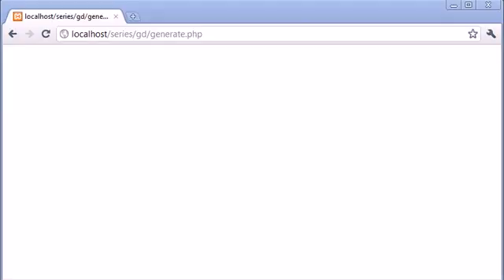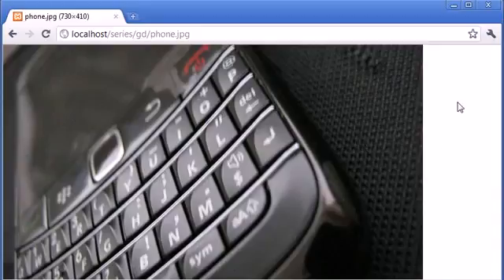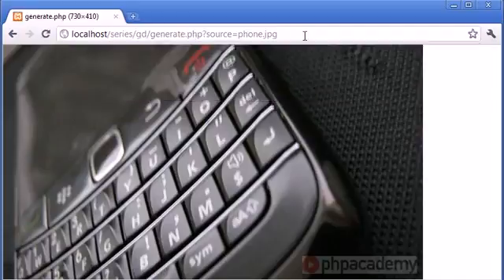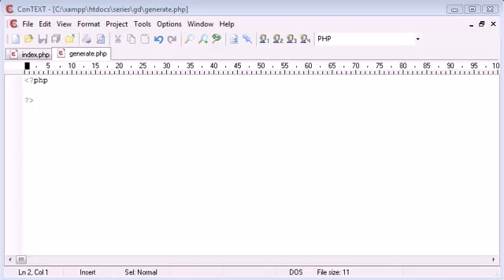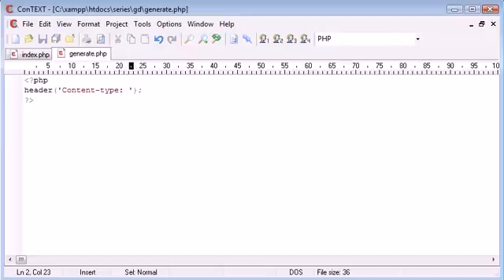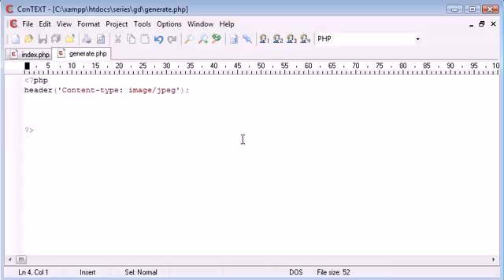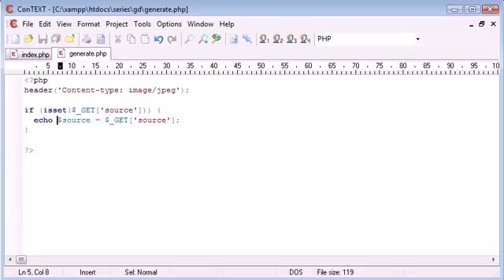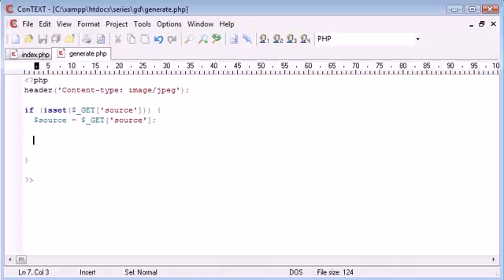Beginner PHP Tutorial 161 Watermarking Images Part 1 YouTube